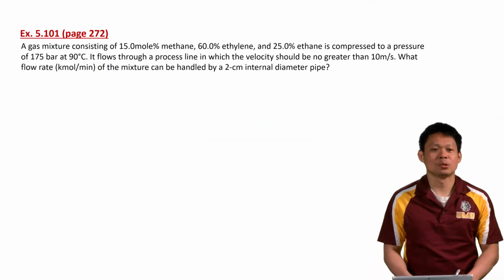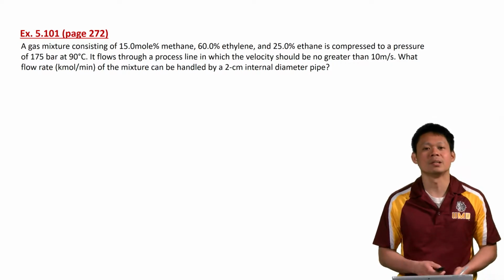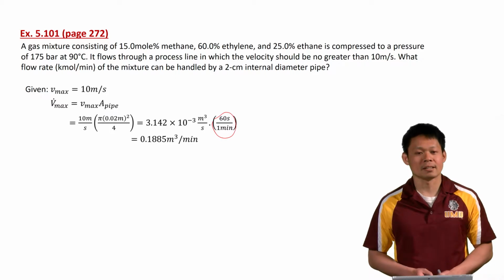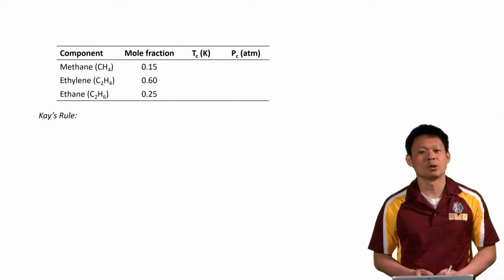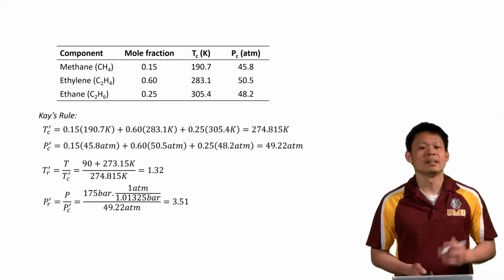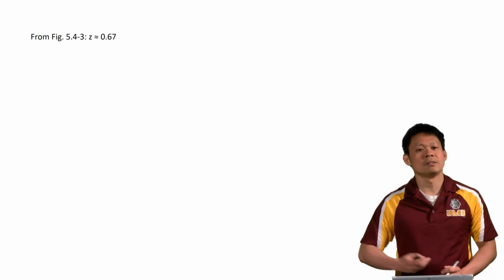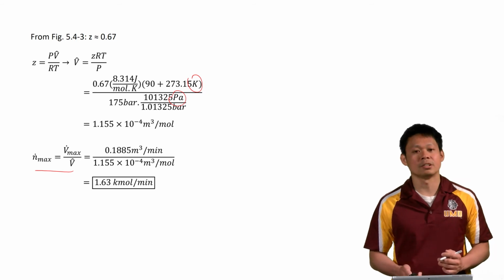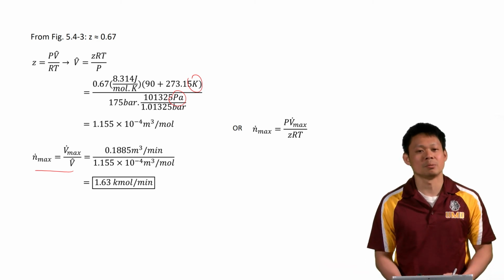Lecture 14: Example 1